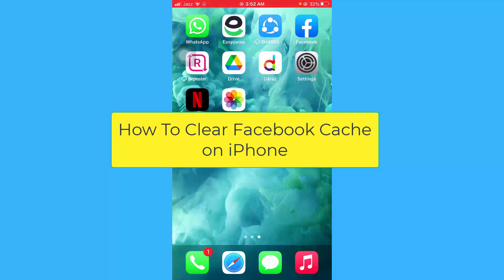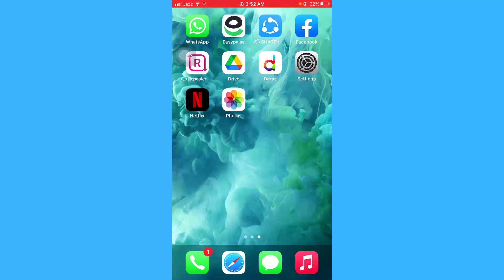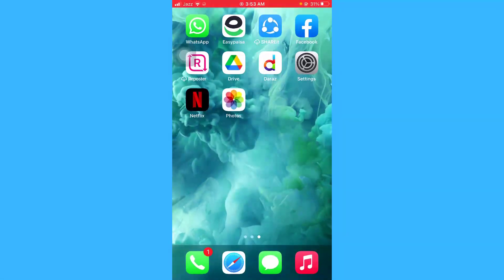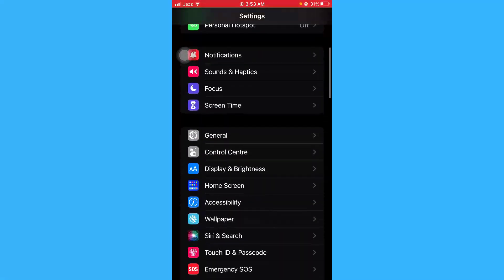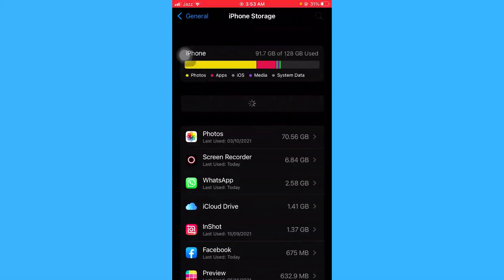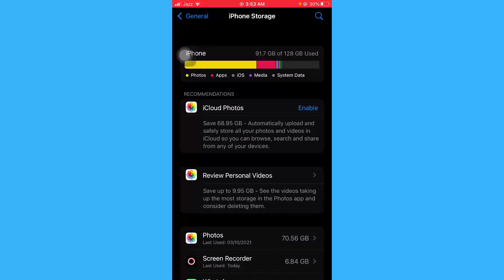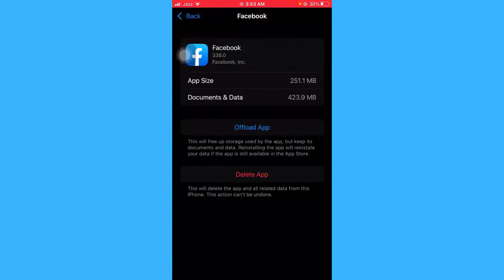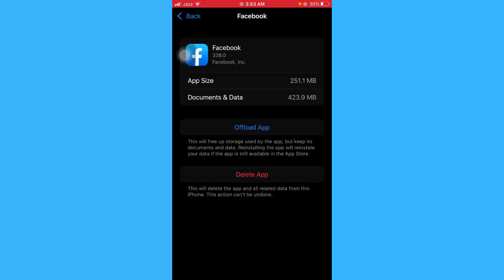How To Clear Facebook Cache on iPhone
Learn How To Clear Facebook Cache on iPhone

In this video I will show you how to clear facebook cache on iphone